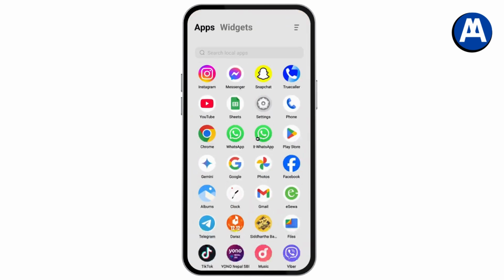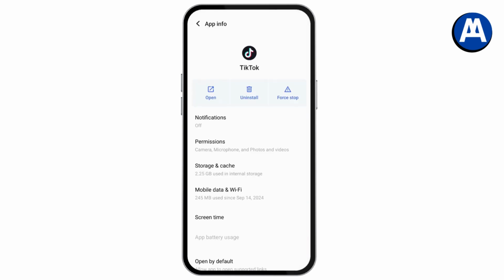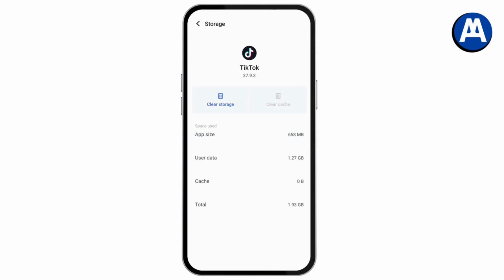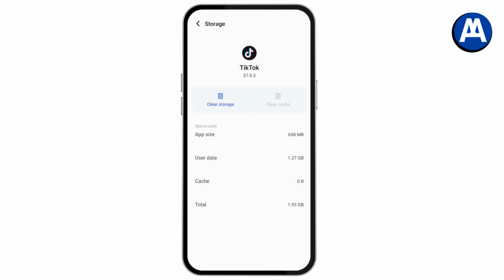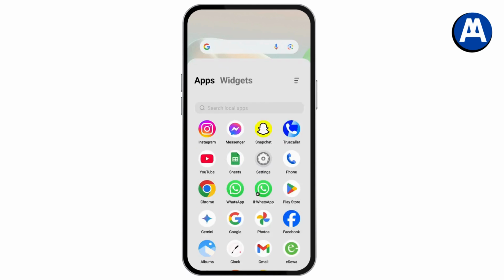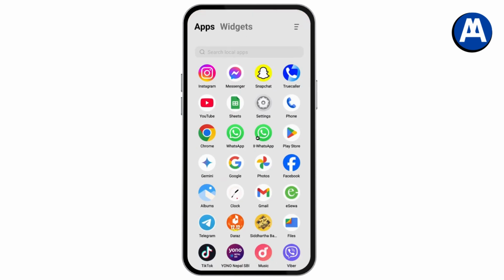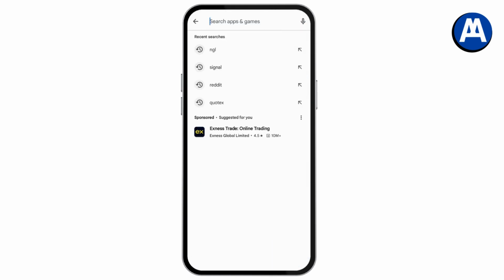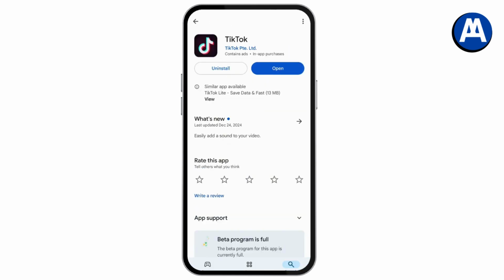How To Fix Search Bar On TikTok! How to Fix TikTok Search Bar Working 2025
how to fix tiktok search bar not showing videos problem

In this video, we’ll guide you through the steps to fix the TikTok search bar not working issue.

0:00 - Introduction
0:05 - Closing and Relaunching TikTok
0:15 - Clearing Cache and Storage
0:35 - Signing Back into Your Account
0:50 - Updating TikTok from Play Store/App Store
1:05 - Final Checks and Conclusion